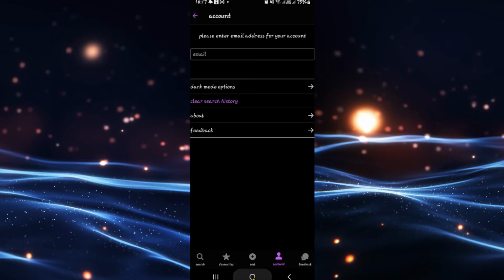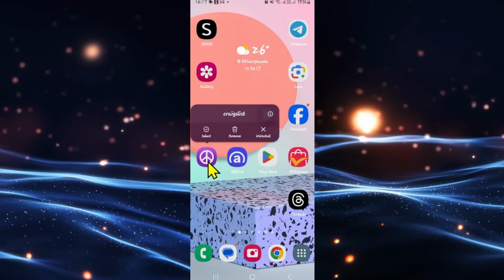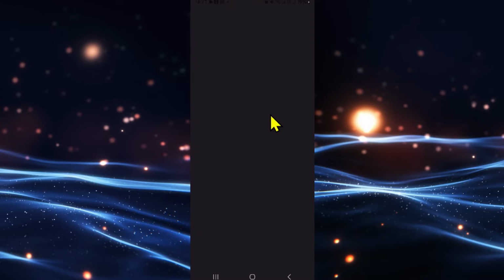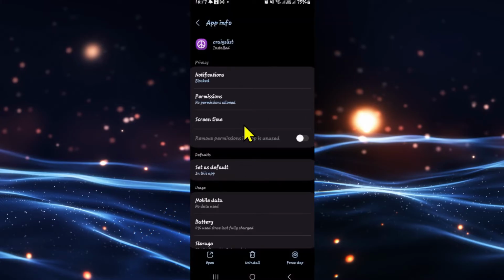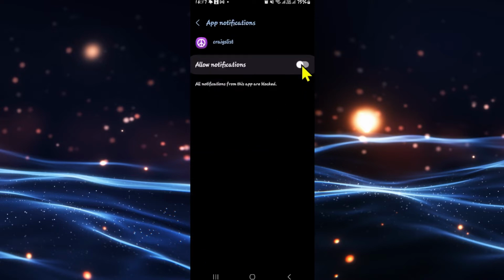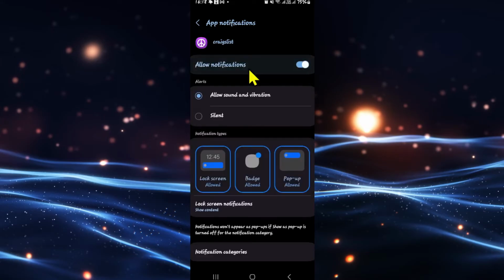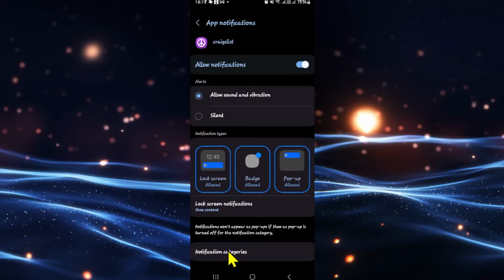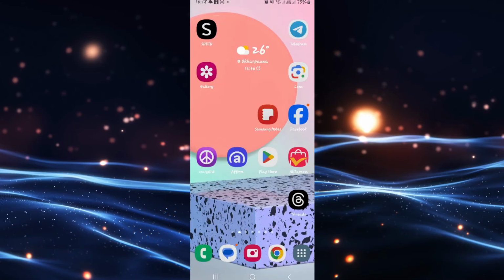How to Get Notifications on Craigslist App on Your Device? 2024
Learn how to enable notifications on the Craigslist app so you never miss out on new listings and important updates! In this tutorial, we'll guide you through the steps to set up and customize notifications on your device, ensuring you stay informed about the items and opportunities you're most interested in.